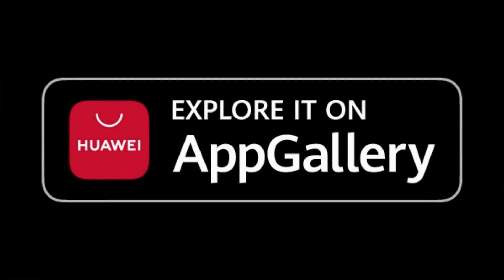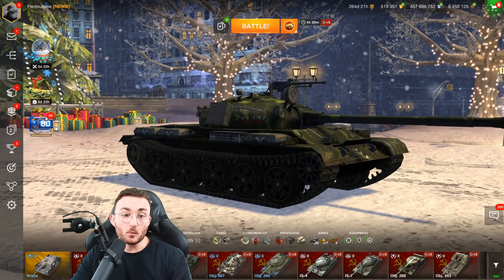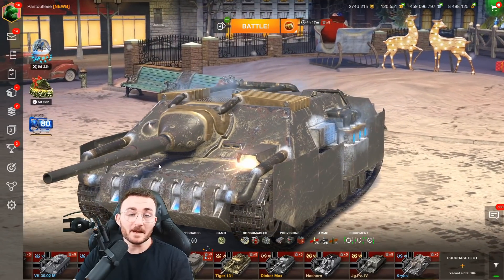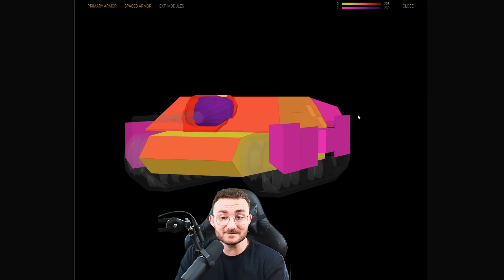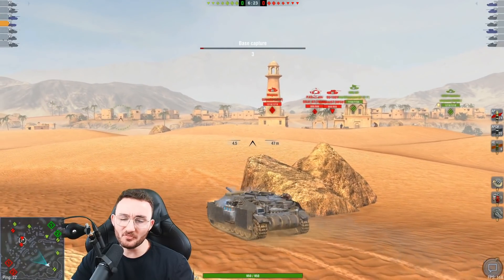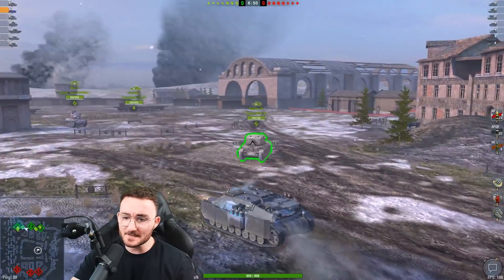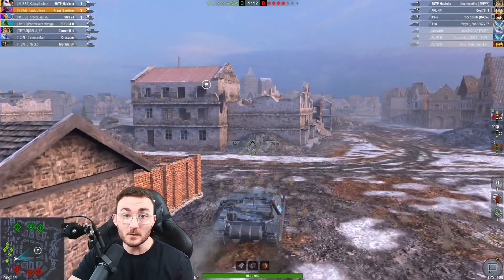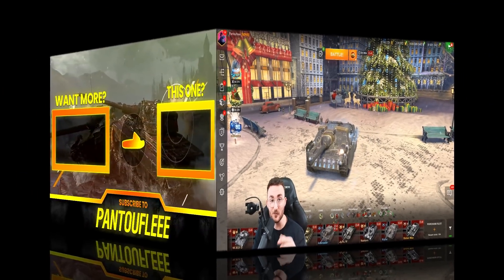WHAT THE HELL ?! | KRYOS